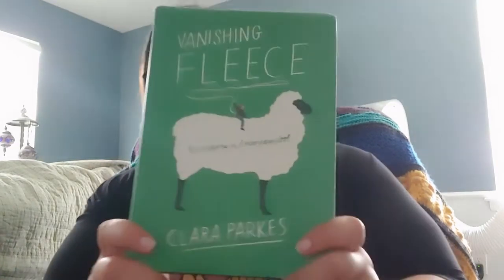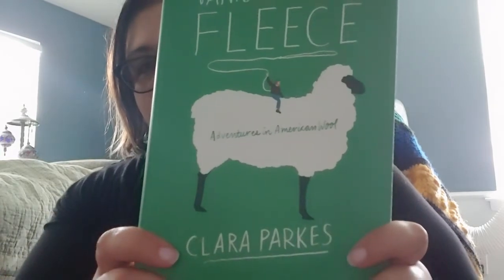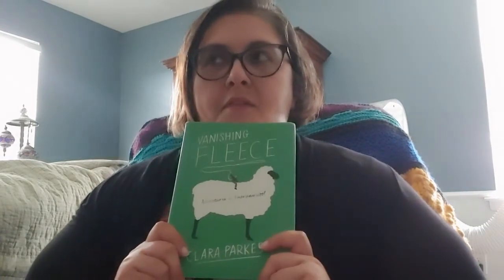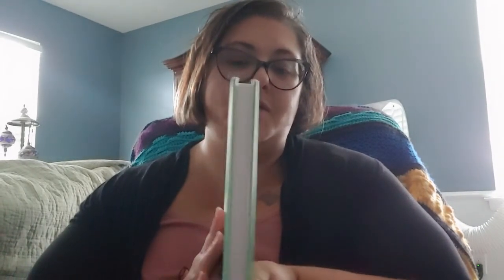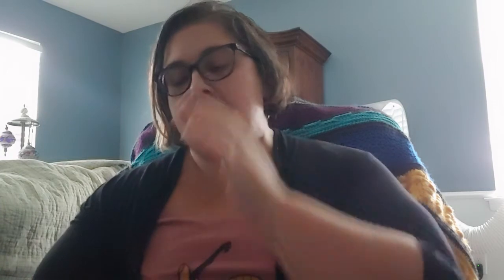Fleece Yourself Bella Uncinetto Ep 123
Review of book three of the Crafty Book Club from @AffordablyCrafty

Vanishing Fleece by Clara Parkes